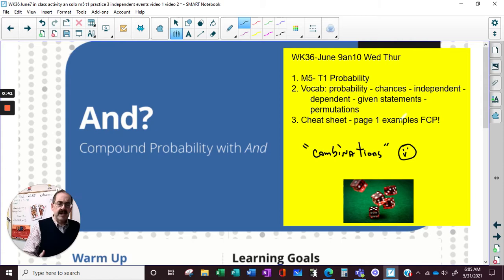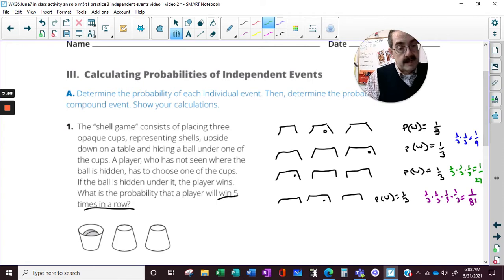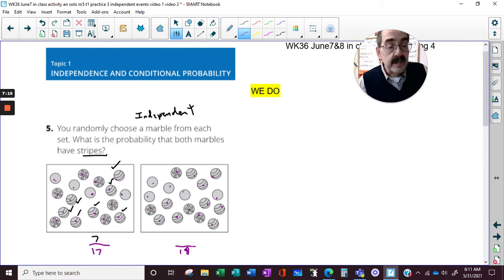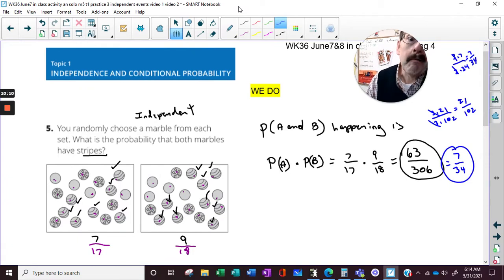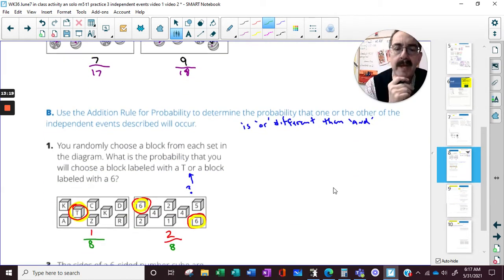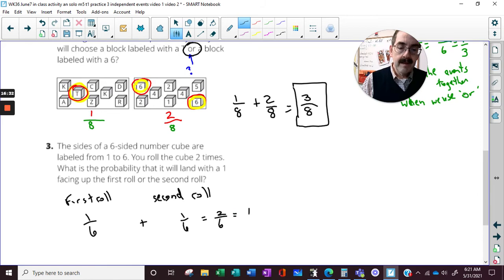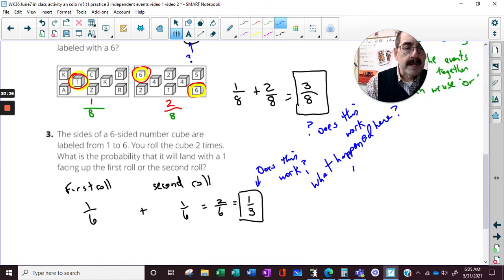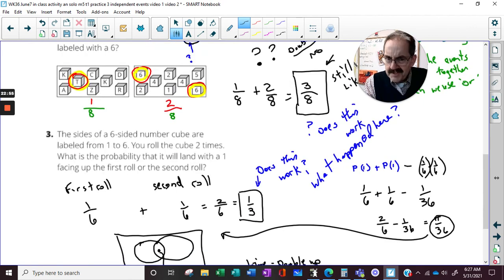WK36 June9an10 wed an thur in class activity an solo m5 t1 part1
Week36 June9an10 Wed/Thu in class activity probability scenarios continued